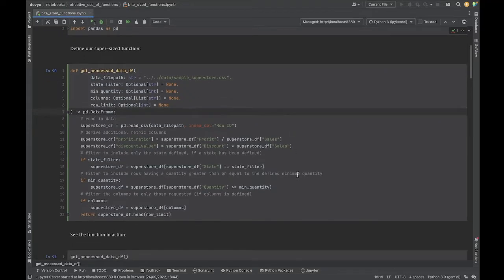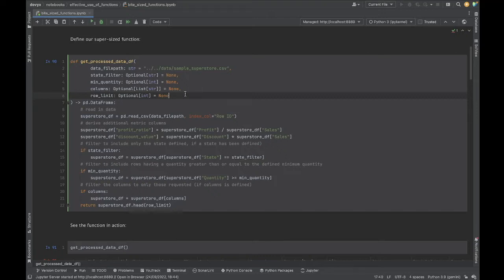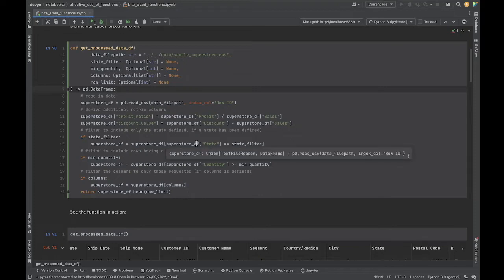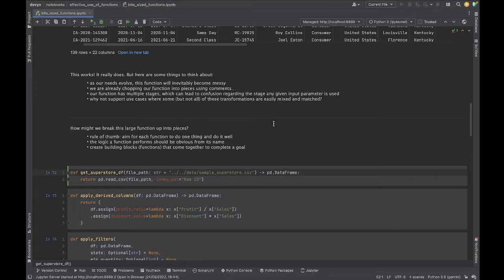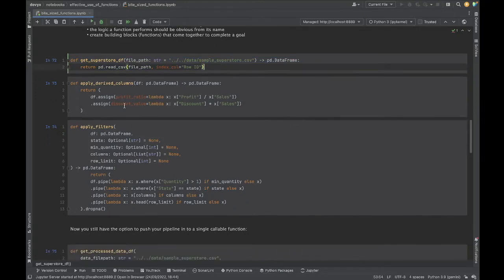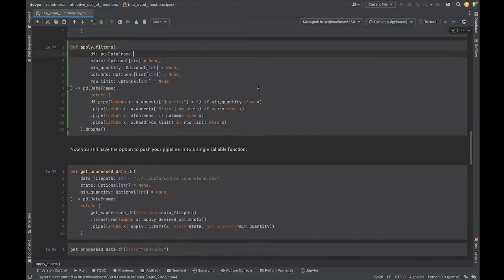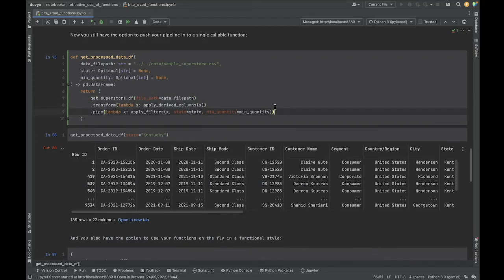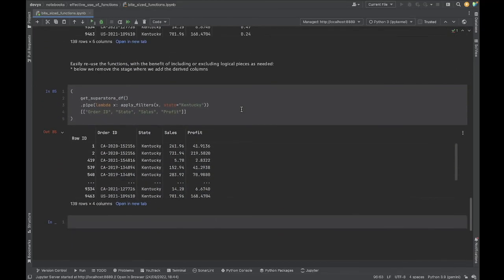Digestible Python: bite-sized functions are better than super-sized functions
Logic is easier to maintain and evolve when your functions are built to do one thing well.

Beginners tend to couple different pieces of logic into the same function. By breaking logic into smaller bite-sized pieces, you set yourself up to write modular code which can adapt to any problem you need to solve.

Python: from beginner to intermediate.
Topic: effective use of functions.